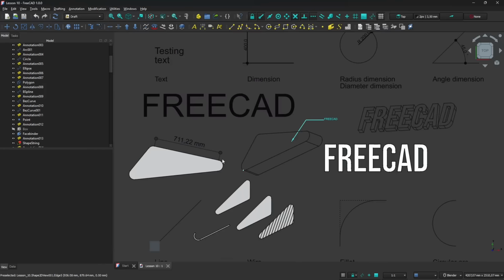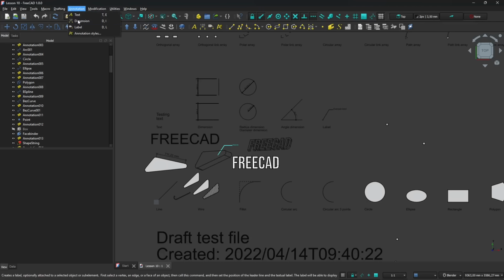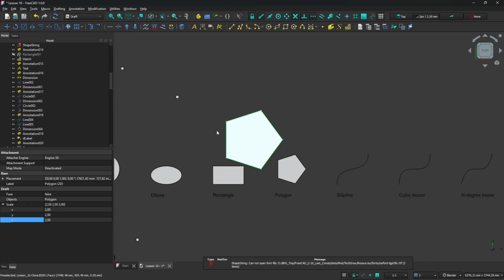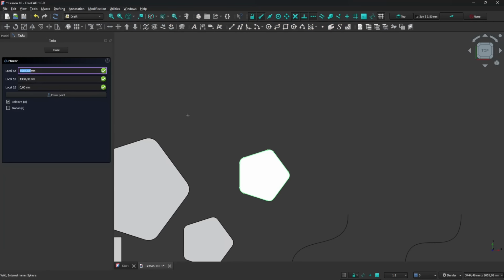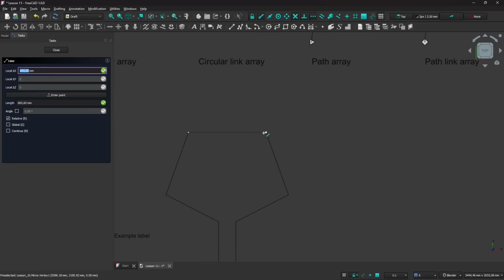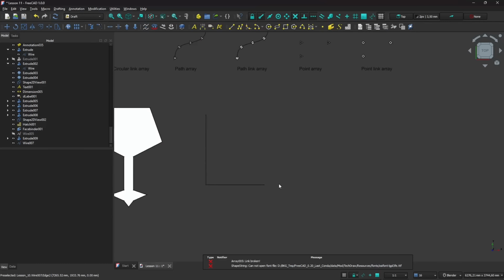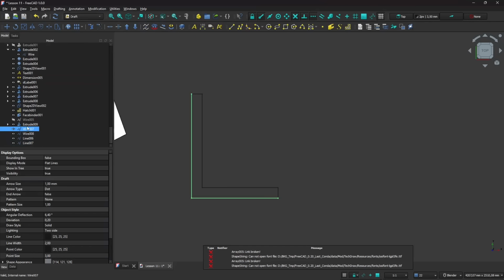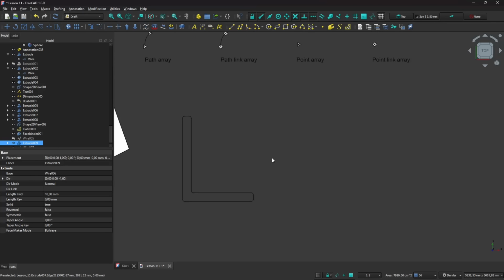FREECAD - Lesson 11 - Mirror, Offset, Trimex, Join, Divide, Split, Union, Array, Upgrade, Downgrade